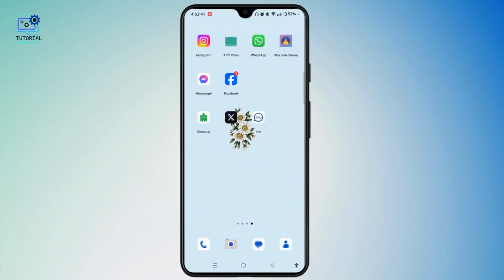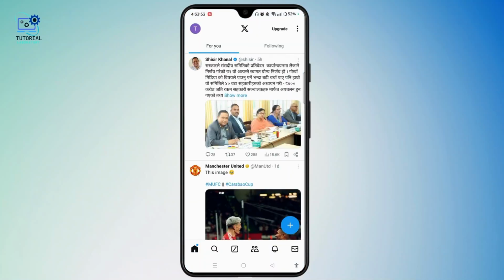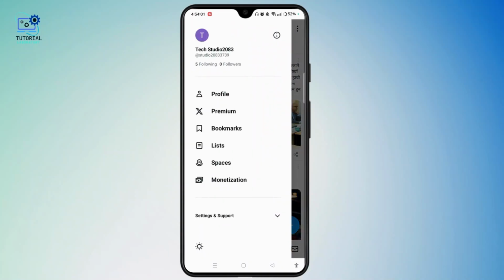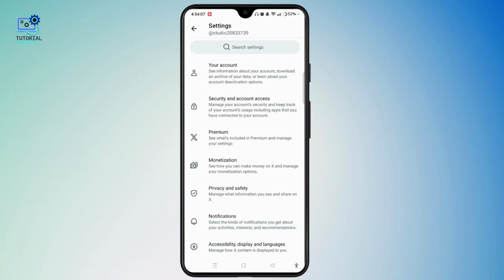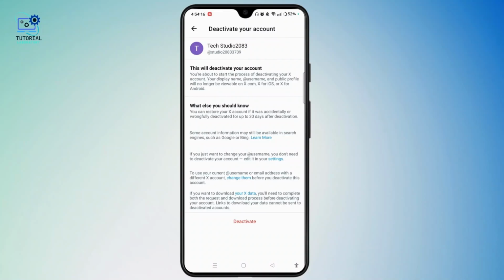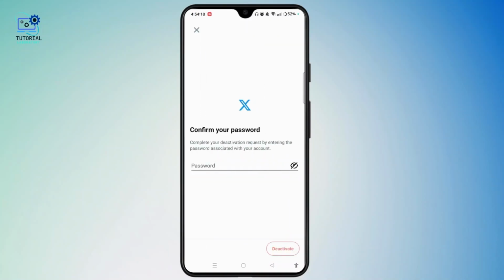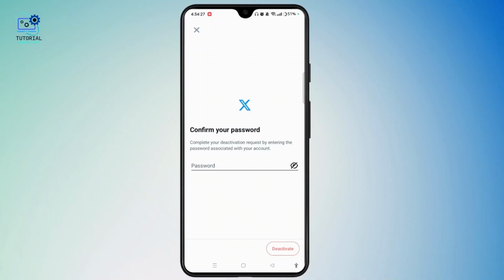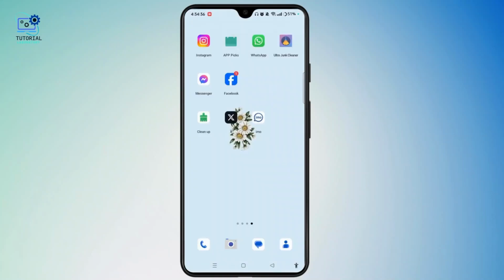How to Delete Twitter or X Account Permanently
Learn how to delete your Twitter or X account permanently in this step-by-step guide. In just under two minutes, you'll discover how to navigate the Twitter app, access the settings, and initiate account deactivation. Remember, after deactivation, your account will remain in a deactivated state for 30 days, during which you can reactivate it if you change your mind. If you don’t log back in within this period, your account will be permanently deleted. Watch this video to get all the tips you need!

Chapters
00:00:00 - Introduction
Learn how to delete your Twitter or X account permanently.

00:00:10 - Open Twitter/X App
Open the Twitter or X application on your device and sign in.

00:00:20 - Access Profile
Tap on the profile icon at the top left corner of the screen.

00:00:30 - Go to Settings
Select "Settings and Support," then tap on "Settings and Privacy."

00:00:40 - Choose Your Account
Choose your account option at the top of the screen.

00:00:50 - Deactivate Account
Tap on "Deactivate your account" and confirm your choice.

00:01:00 - Enter Password
Enter your password to confirm the deactivation process.

00:01:10 - Understand Deactivation
Remember, your account will be deactivated for 30 days before permanent deletion.

00:01:20 - Conclusion